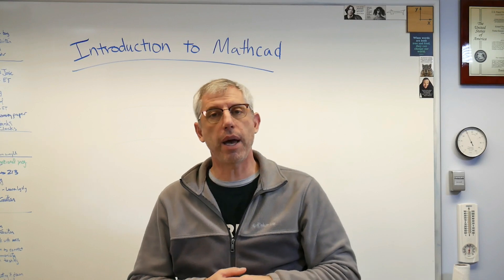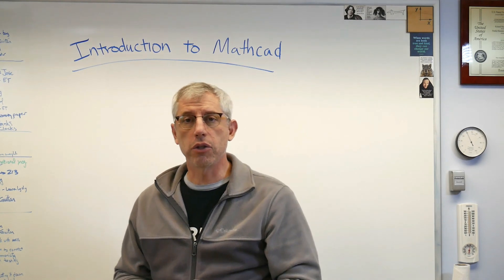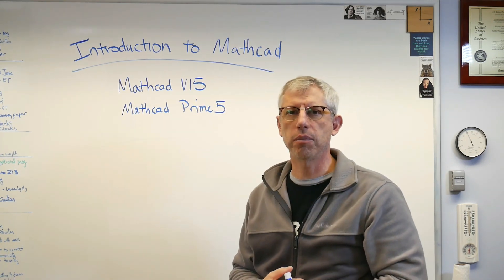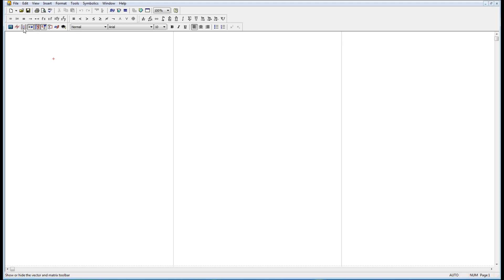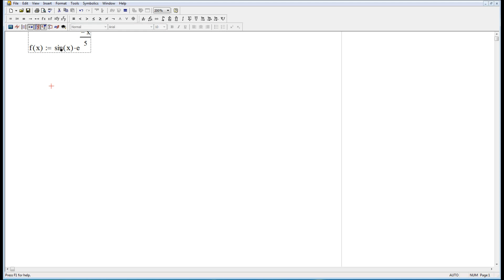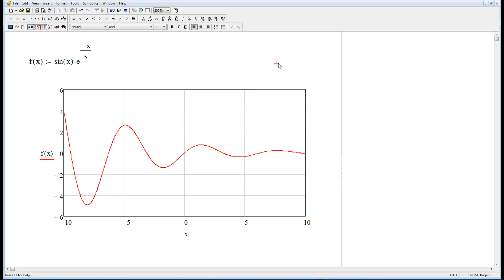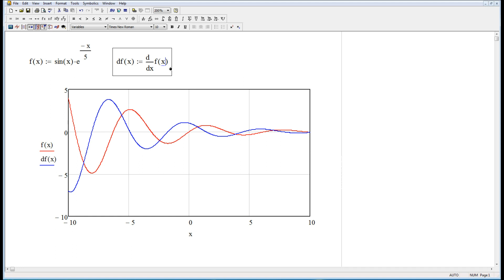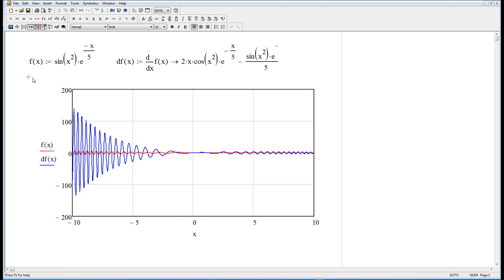Intro to Mathcad 1/4 - Brain Waves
Mathcad is a very easy way to do technical calculations.  This is a first in a series of videos on how to use it.  You'll be doing useful things quickly.